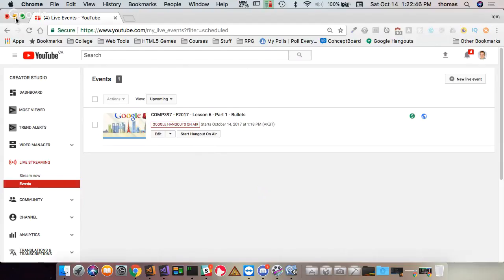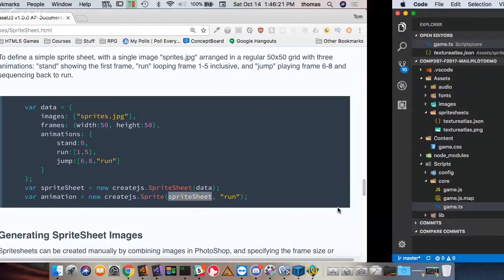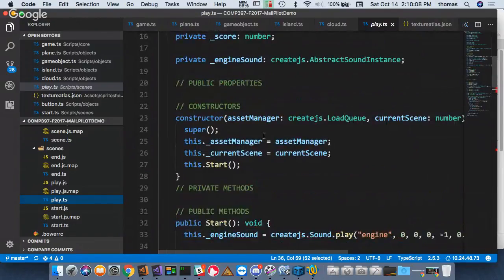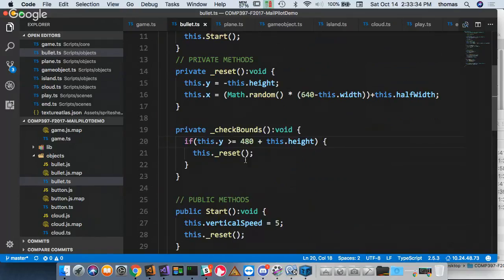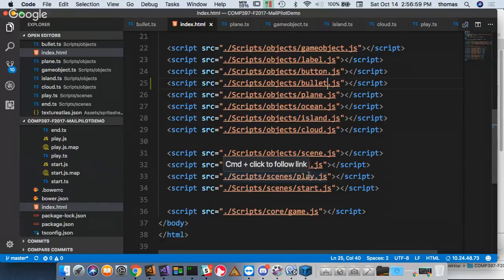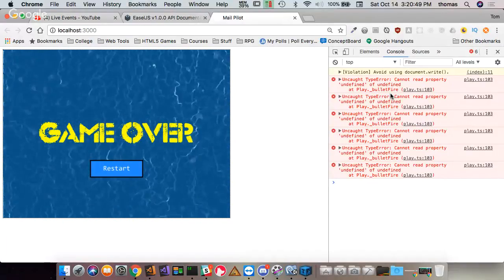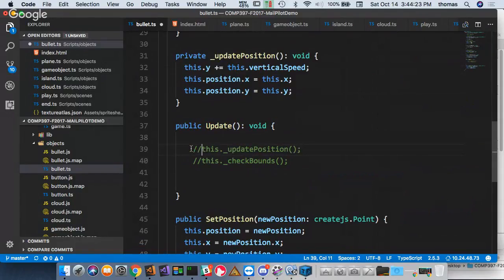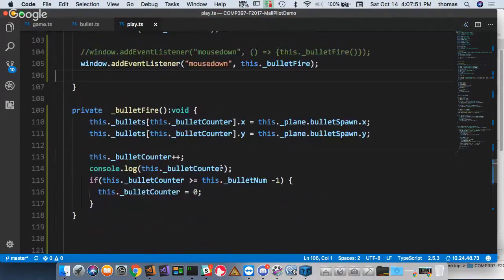COMP397 - F2017 - Lesson 6 - Part 1 - Bullets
COMP397 - F2017 - Web Game Programming - Lesson 6 - Part 1 -  Bullets